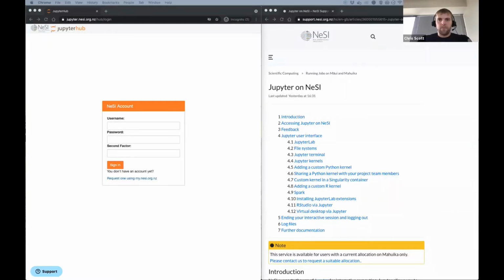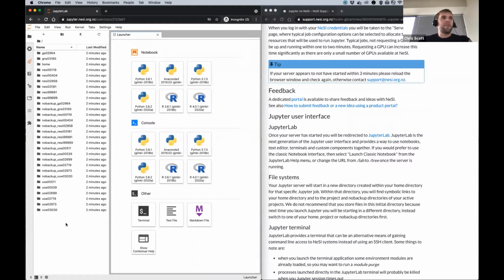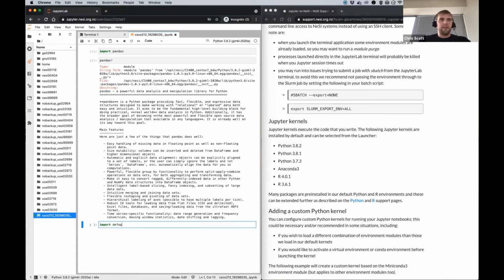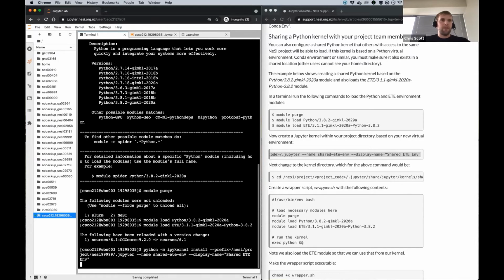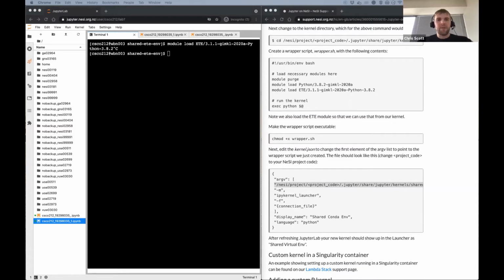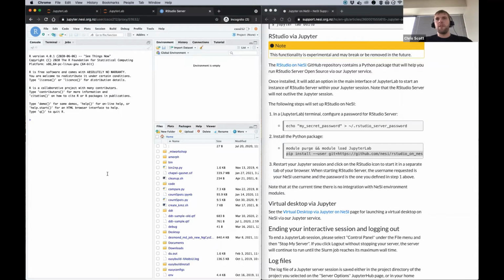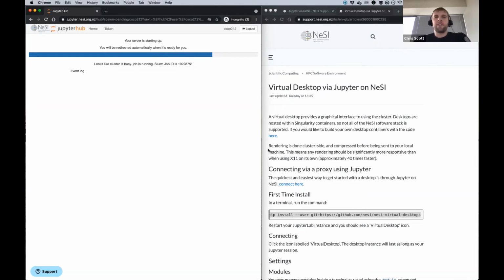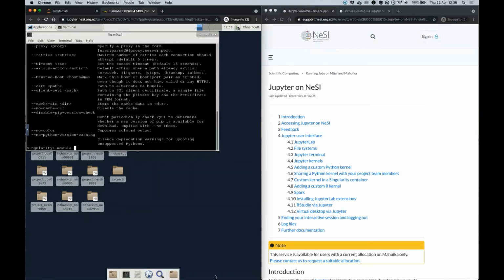Webinar: Jupyter on NeSI - April 2021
Originally held on 22 April 2021, this webinar describes what Jupyterhub is and how it can make working on NeSI easier.  Presented by NeSI Research Software Engineer Chris Scott. Additional resources are listed below: